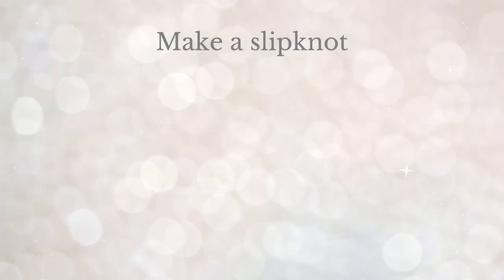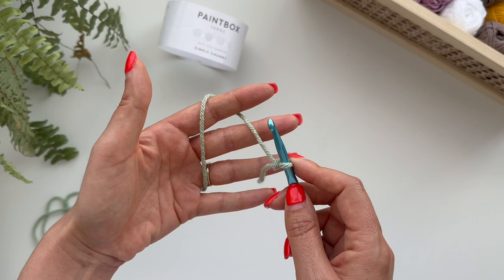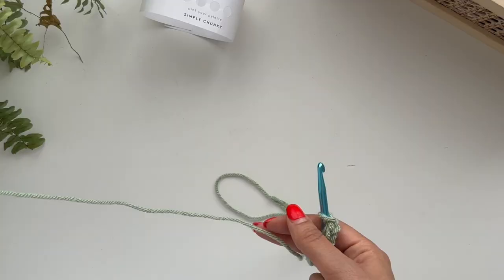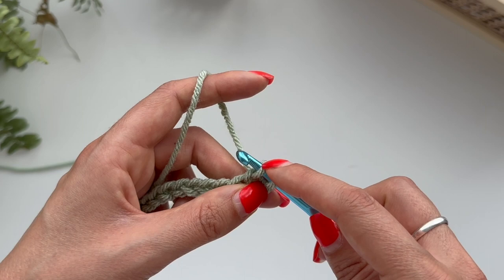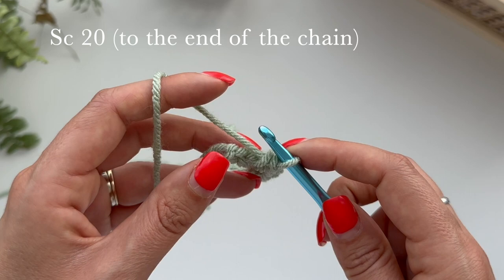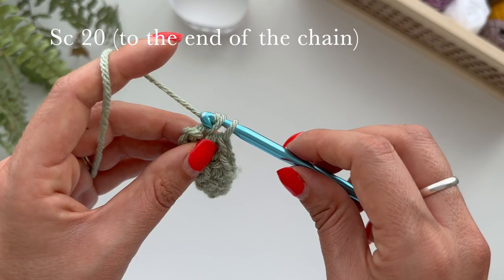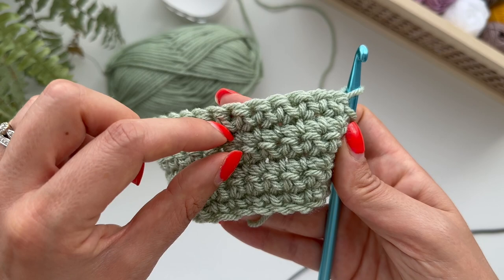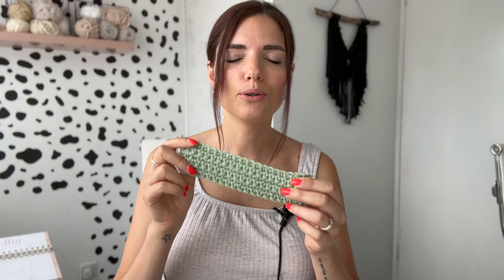HOW DO YOU CROCHET? 💫 Crochet For Beginners!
In this video, I'll show you how to crochet for complete beginners! I'll teach you how to yarn over, how to crochet a basic chain, what is a single crochet stitch, and how to start crocheting a swatch of your own (which you can turn carry on with and turn into a crochet baby blanket!).If you're new to crochet, this video will teach you everything you need to know to get started.

My beginner crochet tutorial will walk you through the correct crochet techniques to enable consistent stitches whilst maintaining the correct amount of yarn tension. I'll show you the steps of crocheting a simple rectangle and by the end of this video, you'll be able to crochet really really well!

- Crochet hooks

- Small Sewing Scissors

- Darning Needle

- Wool Jeanie (Optional) - This holds your yarn perfectly for you

Cat x